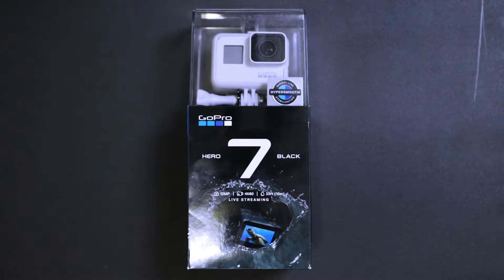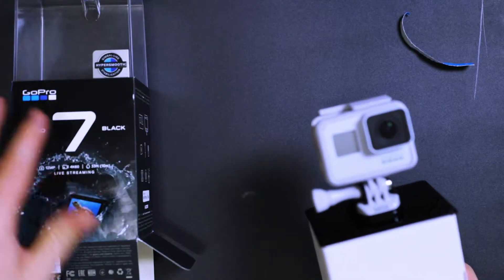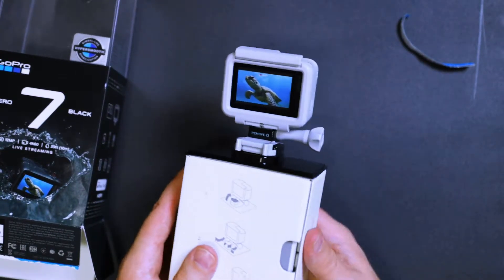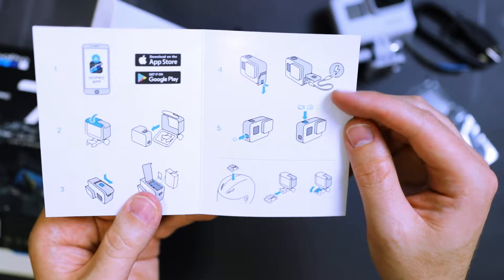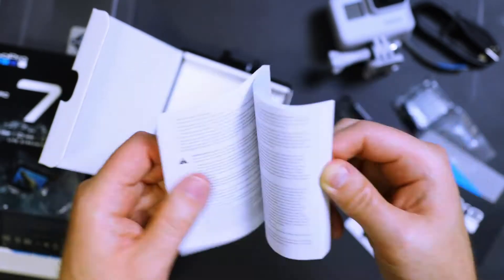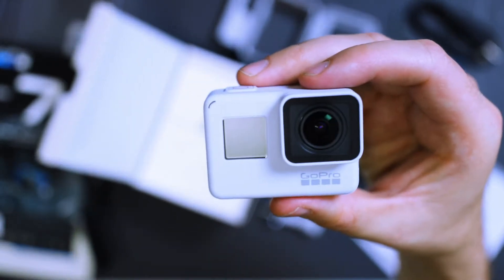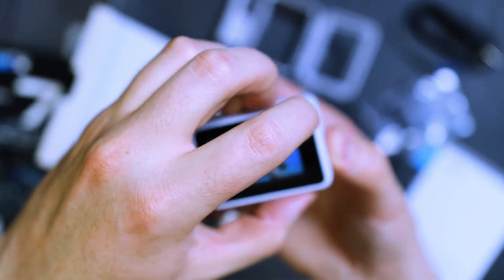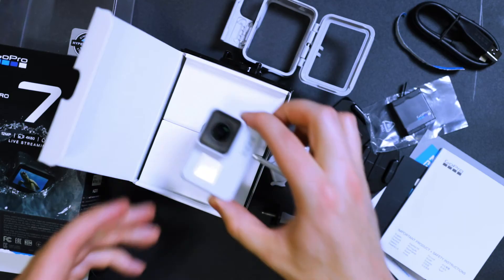GoPro Hero 7 Black (Dusk White) Unboxing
In this video I unbox the GoPro Hero 7 Black Dusk White edition, going through the contents, paperwork, and adding little commentaries.
I also start into the set up process but don't walk through the entire set up.